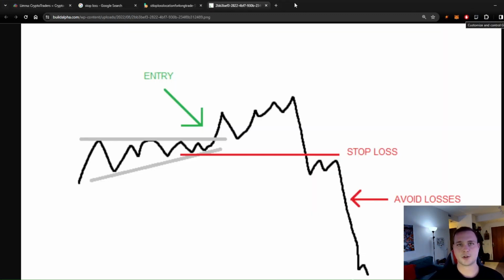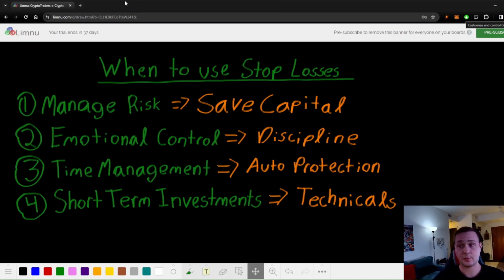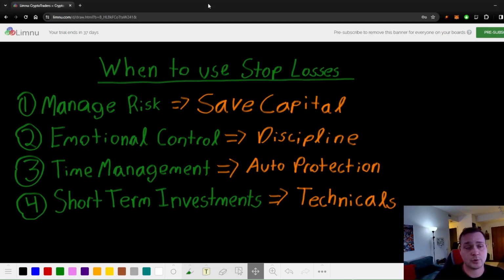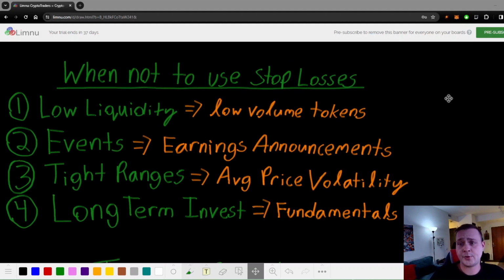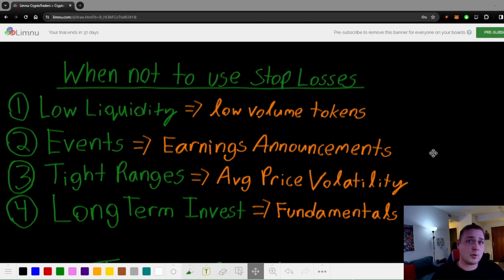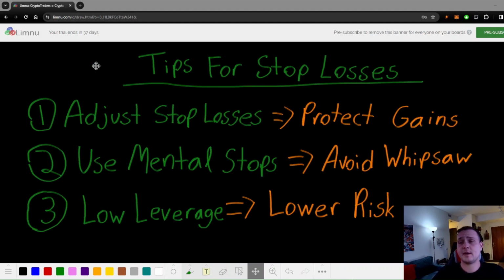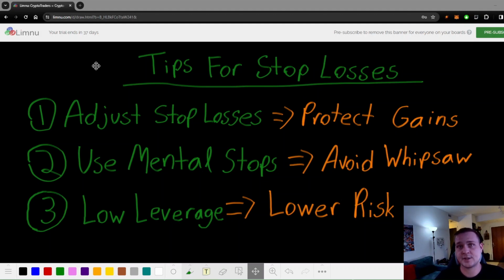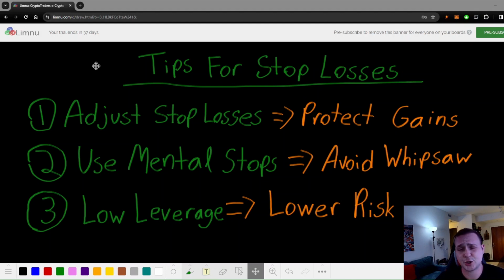CT Guides: How to use Stop Losses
Nord Pass
--- Optional, but ensures your saved passwords are kept secure

Crypto Traders recommends Bing X. A premier crypto exchange accessible worldwide and without KYC requirements.

Bing X
--- Excellent all-purpose exchange exchange for active traders